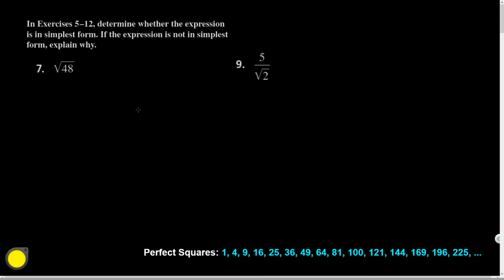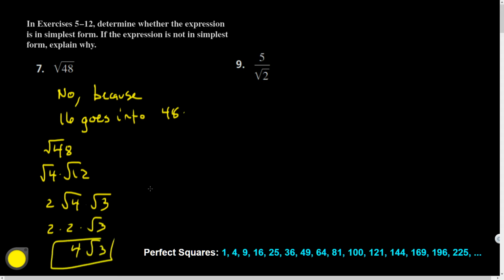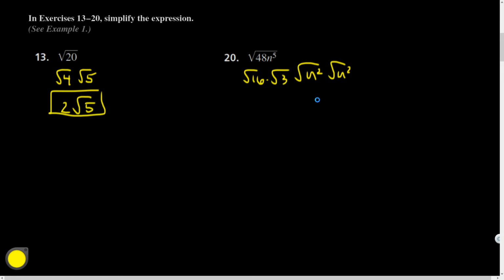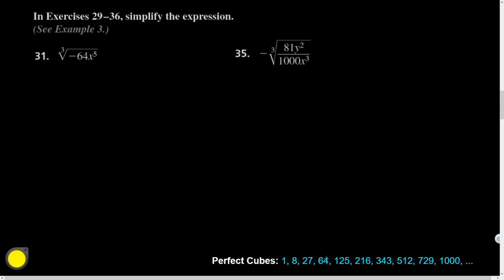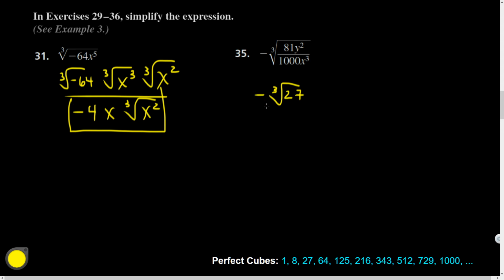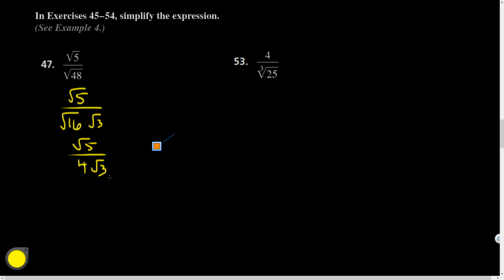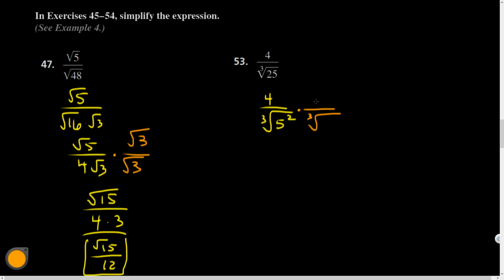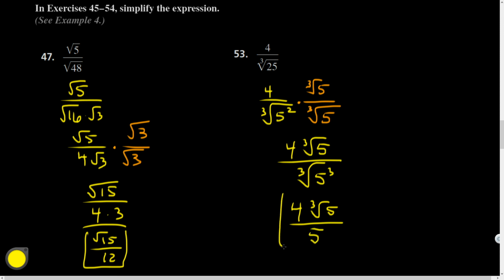Alg1.09.01 HQ 485(7,9,13,20,27,31,35,47,53)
Big Ideas Math Error @4:45 on question 27. The 10 over 2 can be reduced to just a 5 in the numerator. Final answer 5/x. Thank you to the fan who caught the mistake!